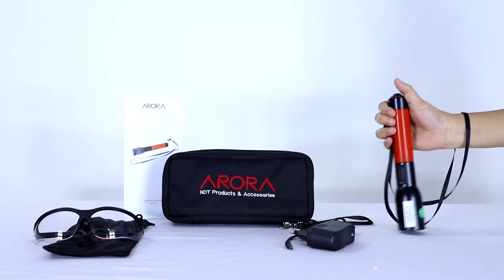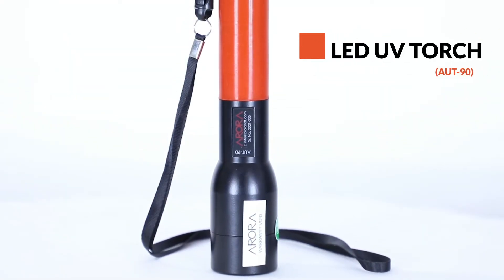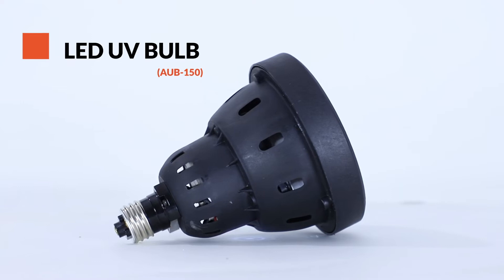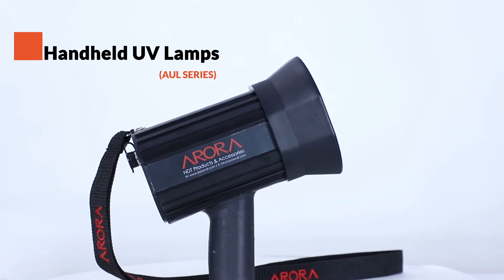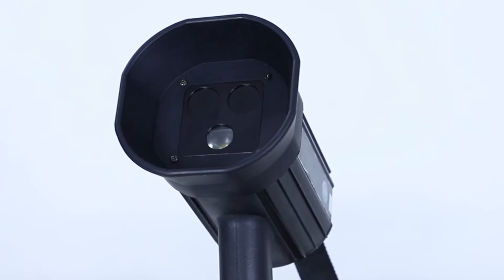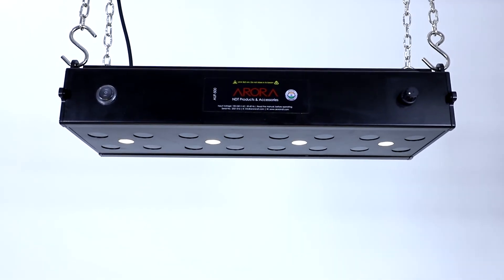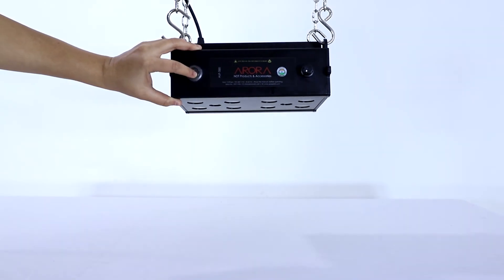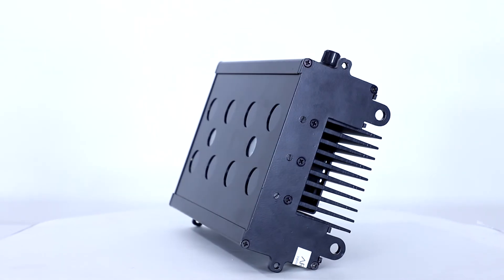LED UV Lamps for NDT Applications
We manufacture highest quality of LED UV Products in accordance with international standards ASTM E1444 and ASTM E3022. The AUB-150 LED UV Bulb, AUL Series of LED UV Lamps and AUF Series of LED UV Flood Lamps are considered to be the benchmark in the NDT Industry. They are light weight, rugged and cost effective which makes them a perfect combination to be used for Fluorescent Inspection.